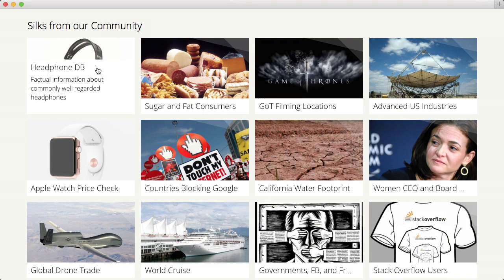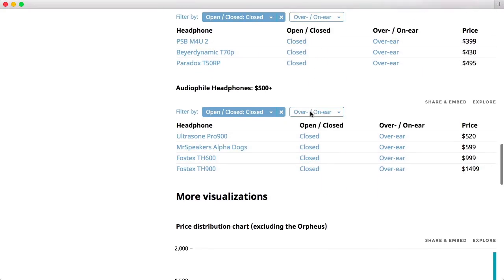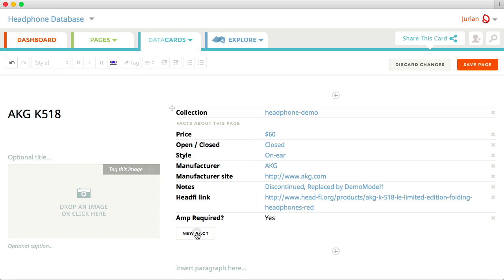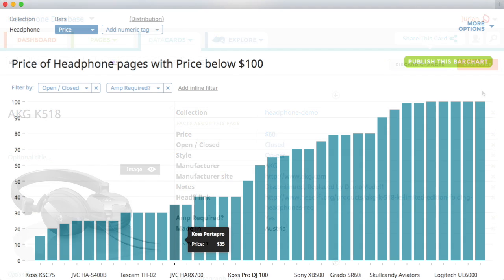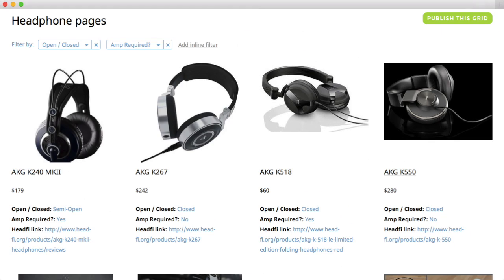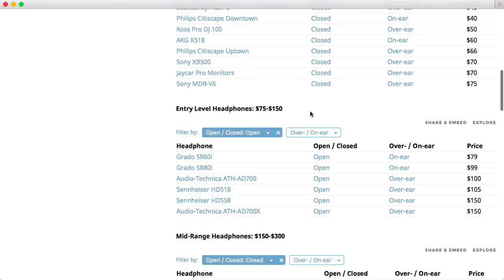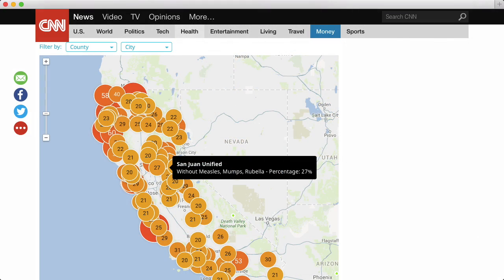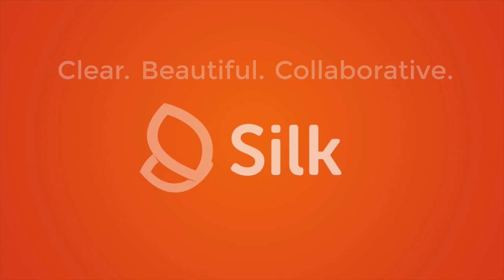Silk explained in 80 seconds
Silk.co is a platform where you can share data online. This video explains how.